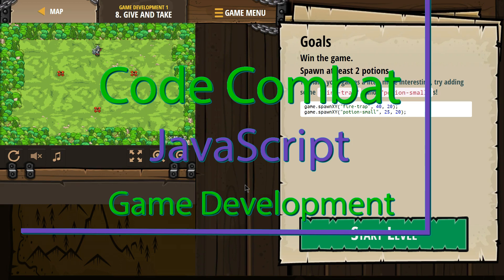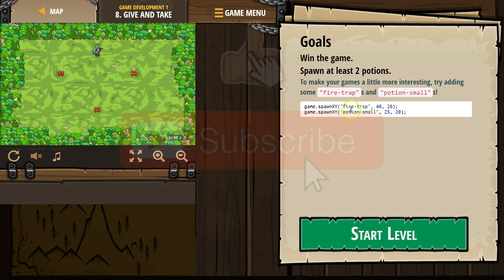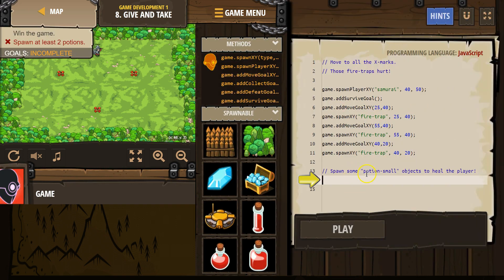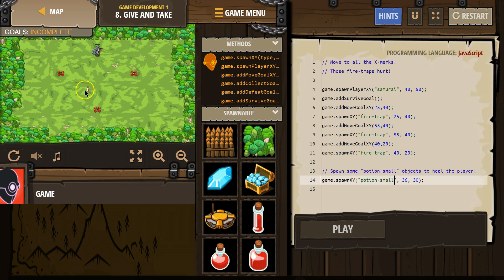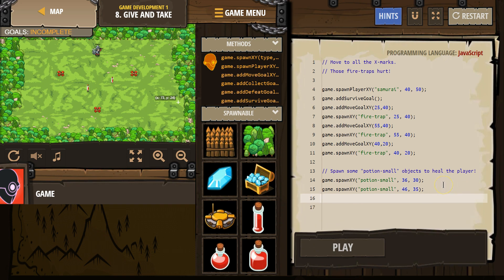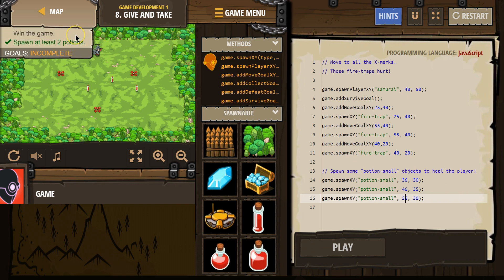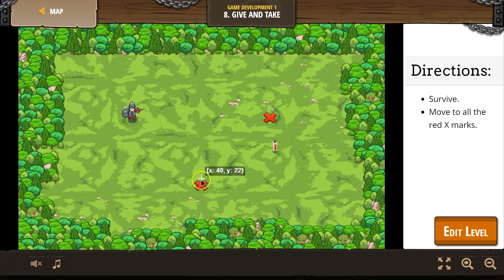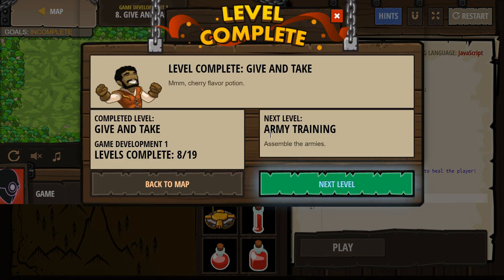CodeCombat Give and Take Level 8 Game Development Tutorial with Answers in JavaScript